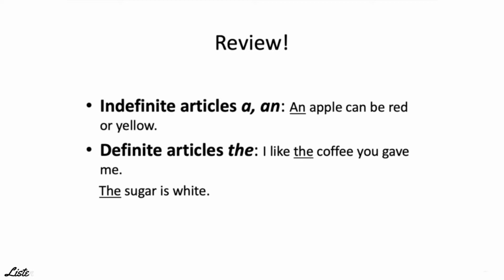Chapter 3 Quantifiers | Grammar and Practice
Intermediate
Lessons and Exercises
Practice
Grade 7
Grade 9
Grade 12